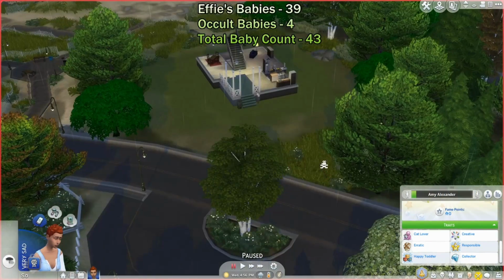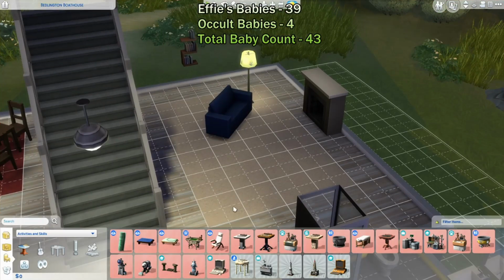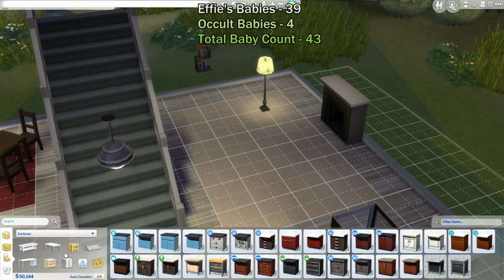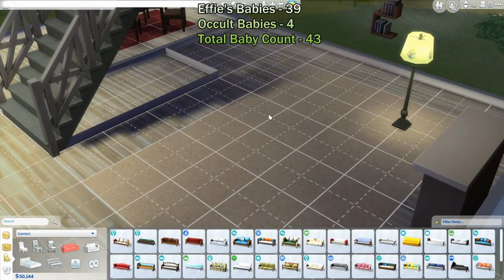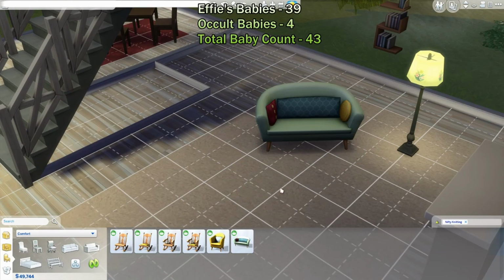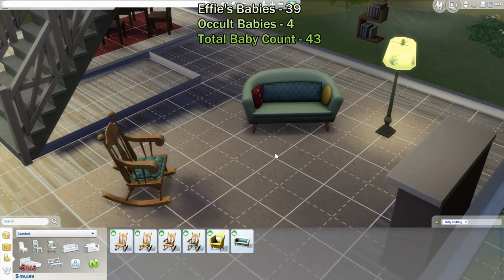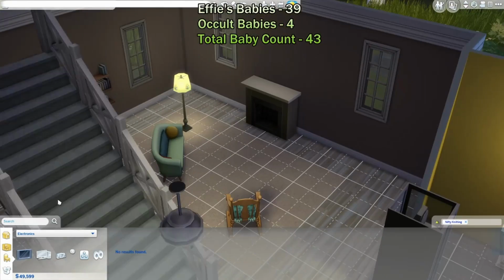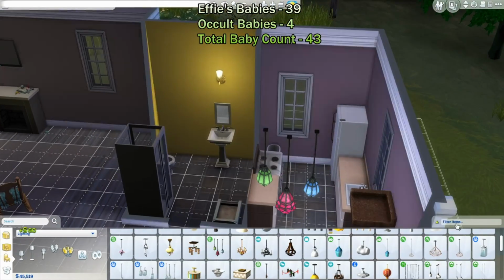100 Baby MINI//Ep 76.5 - Amy gets a home!...and a cat ^_^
In this sims 4 100 baby mini episode, we spice up a home in Brindleton Bay for Amy, and give her a furry friend!